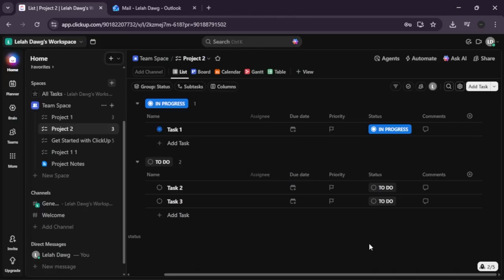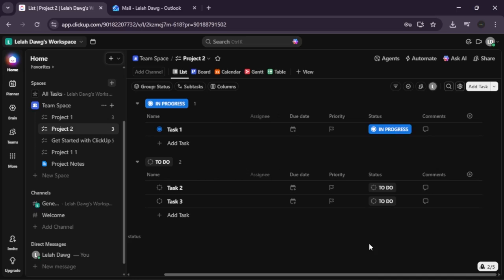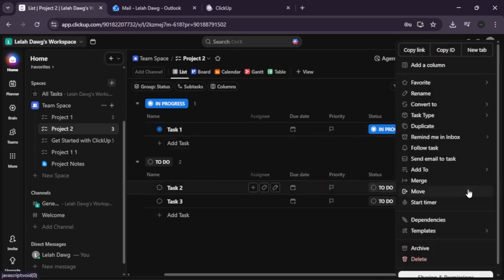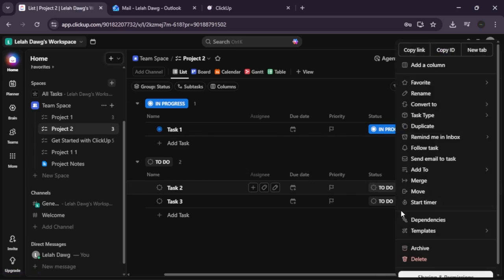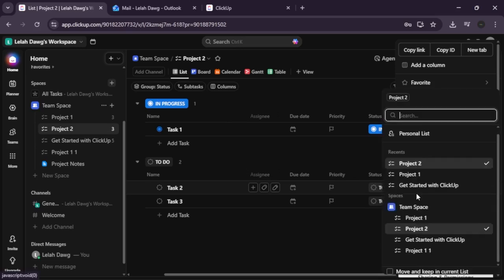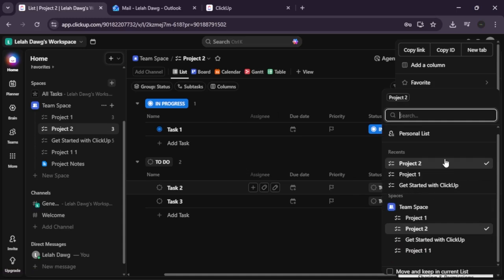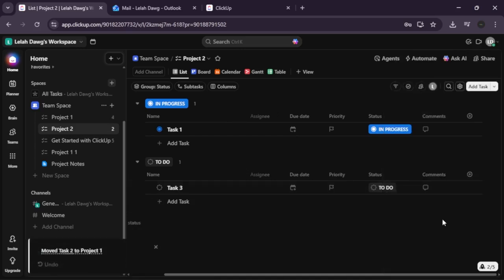How To Link List To Another Tasks In ClickUp [2026 GUIDE]